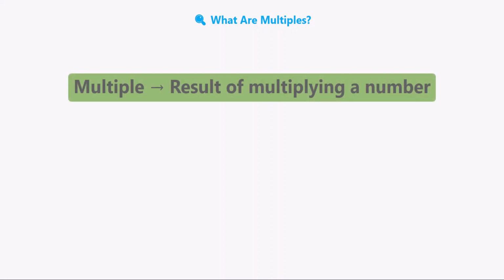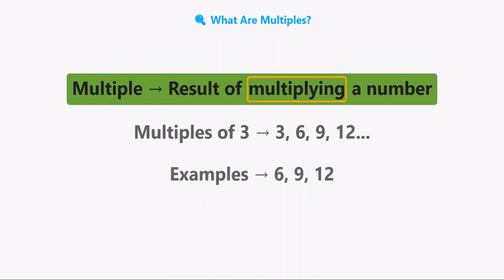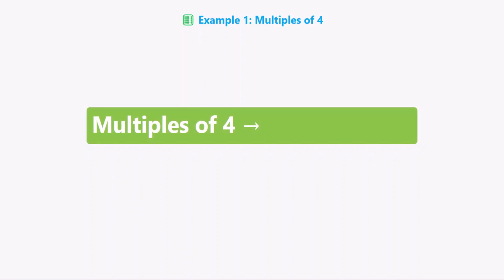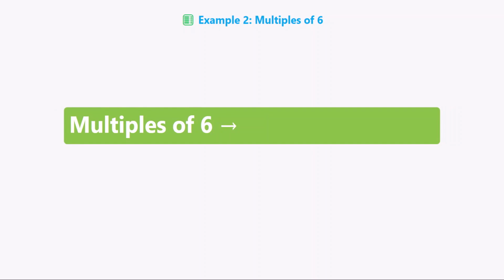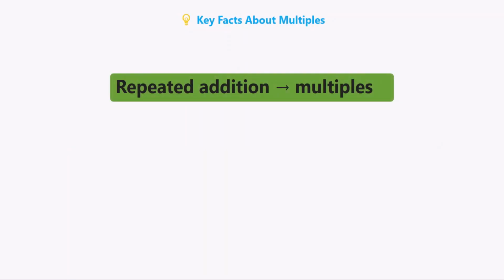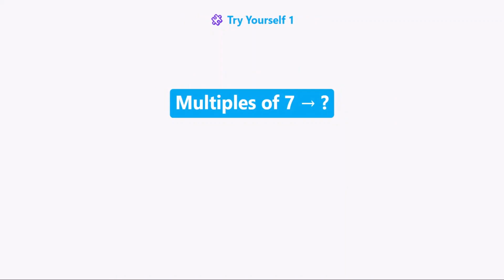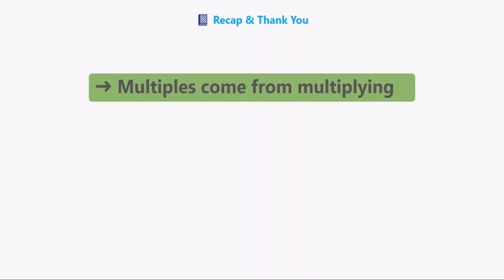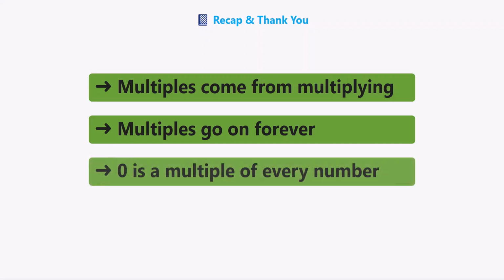"Multiples Made Easy! | Learn Multiples for Kids with Examples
Welcome to BrightStack!
In this fun and simple math lesson, we’re learning all about Multiples — what they are, how to find them, and how to list them quickly using multiplication.

This video is perfect for kids, students, and beginners who want to understand multiples in the easiest possible way.

🌟 In this lesson, you will learn:

What multiples are

How to find multiples of any number

Multiples of 4 and 6 (step-by-step examples)

Key facts about multiples

This lesson is ideal for Grade 3, Grade 4, Grade 5, or anyone wanting a clear and friendly explanation.

🕒 Chapters

00:00 – Introduction
00:15 – What Are Multiples?
01:15 – Examples of Multiples
03:20 – Key Facts About Multiples
04:30 – Practice Questions